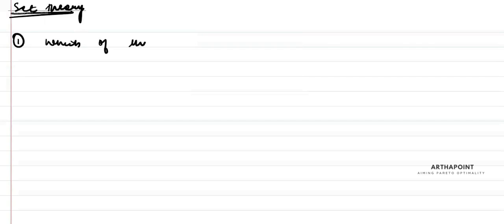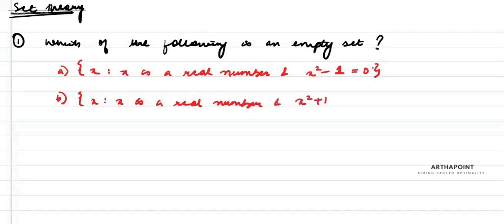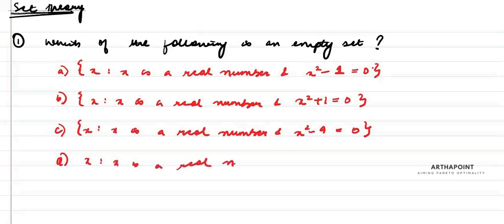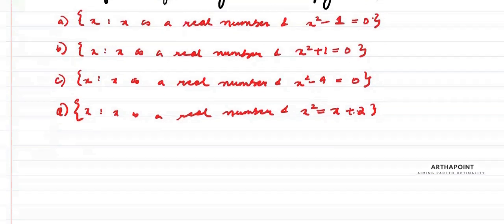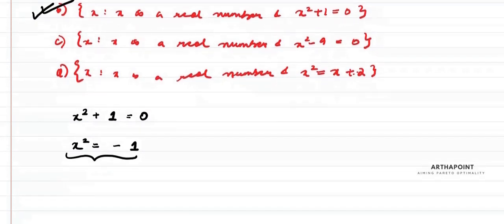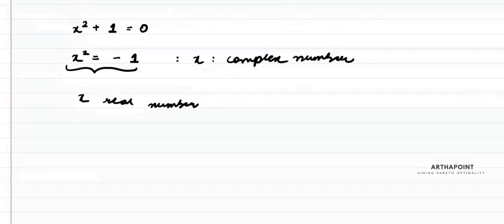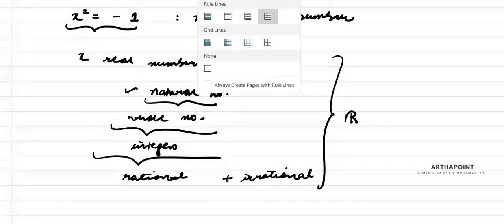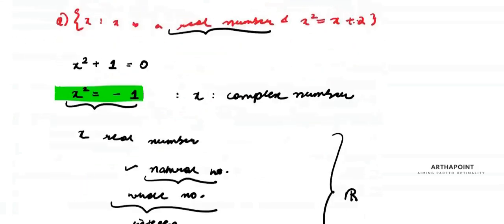Mathematics Question Bank | 1/1000 | Set Theory | MA Economics Entrance | IIT JAM Economics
In this video, we will solve one question from our question bank of 1000 questions for Mathematics. The question is based on Set Theory which is very important from IIT JAM Economics & MA Economics Entrance point of view.

Actuarial CB2
Business Economics
GATE Economics
IES
ISS
IAS
Statistics
Mathematics
Econometrics
Delhi University
BA Economics
BSc. Economics
Undergraduate Economics

ArthaPoint is your one stop platform for all the economics related course like IIT JAM Economics, GATE Economics, UGC NET Economics, MA Economics Entrance etc. All these course help you crack exams of reputed institutes like Delhi School of Economics (DSE), Madras School of Economics (MSE), Indira Gandhi Institute of Development and Research (IGIDR), Indian Statistical Institute (ISI), Indian Institute of Foreign Trade (IIFT), Central University of Hyderabad, Jawaharlal Nehru University (JNU), Gokhale Institute of Economics and Political Science (GIPE), Delhi University, IIT etc.